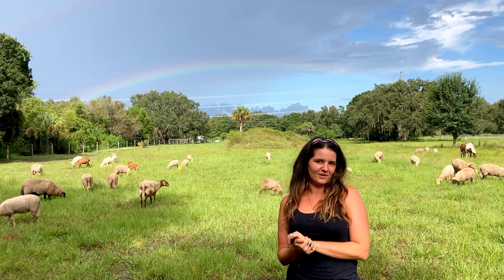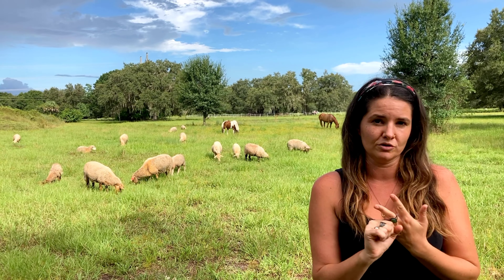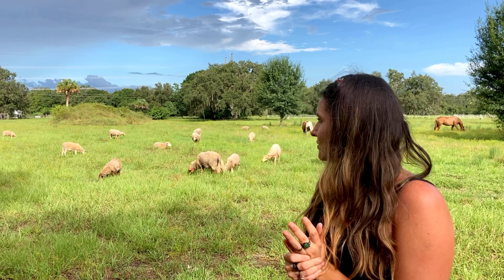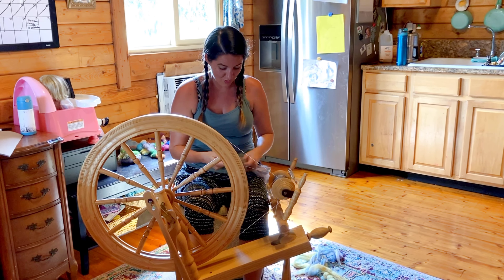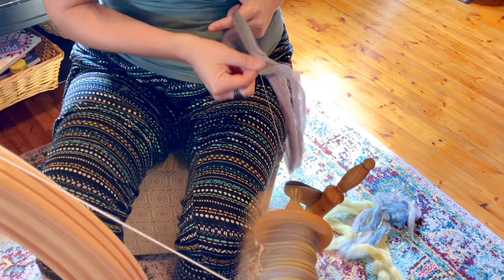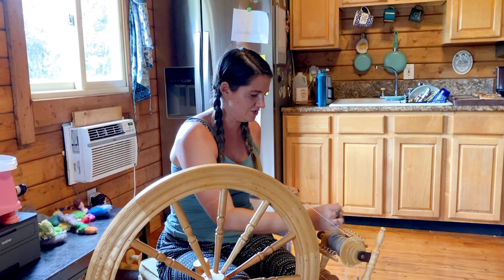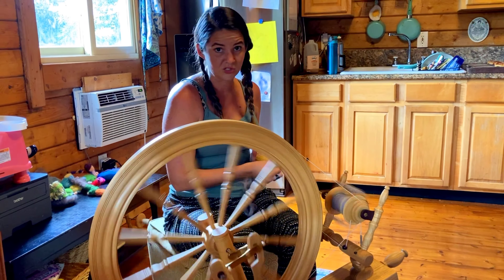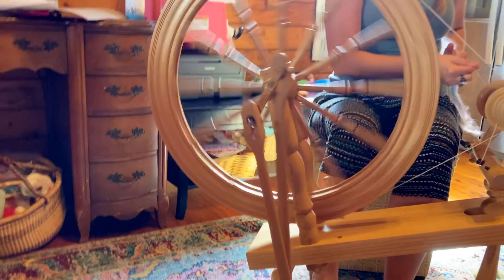Florida Cracker Sheep Breed Info and Spinning on a Schacht Reeves Wheel!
Chelsea chats Florida Cracker Sheep and the importance of wool!